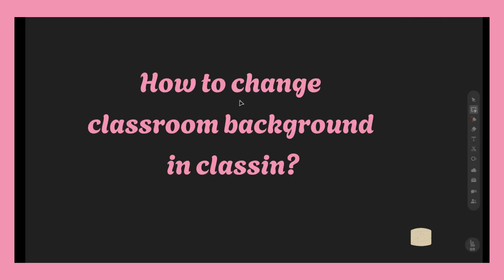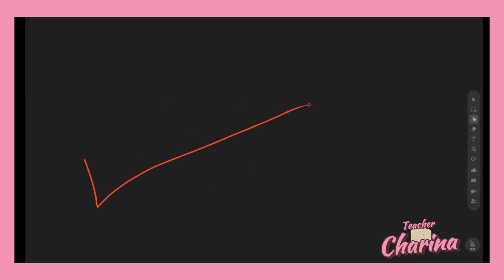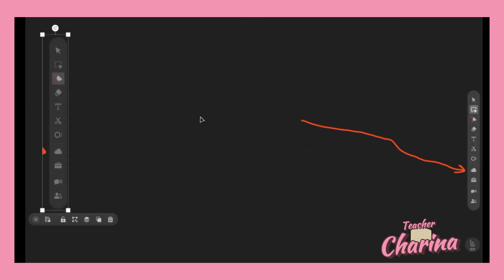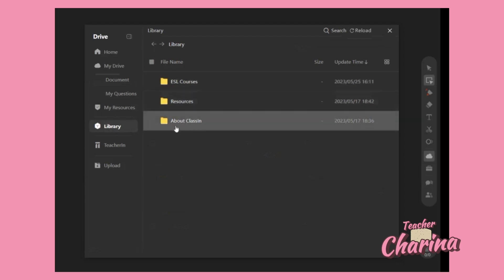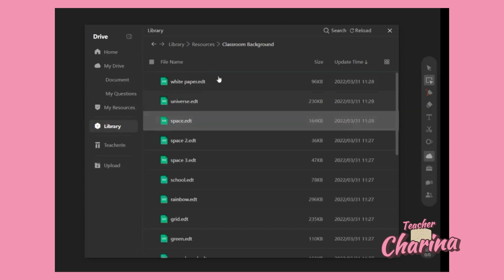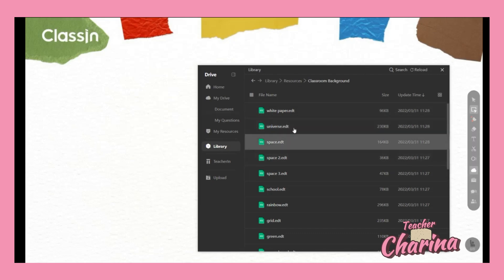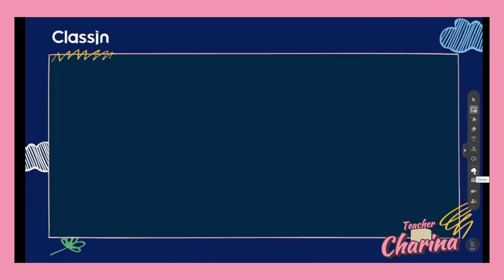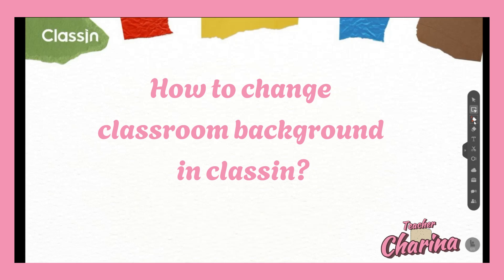How to change classroom background in classin?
Hello guys, this is how to change classin backgrounds in classin.